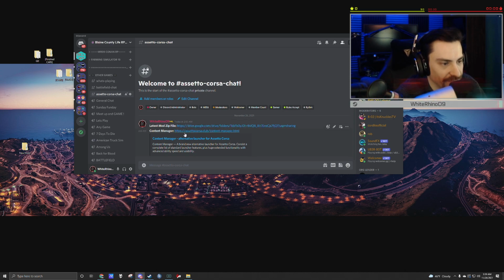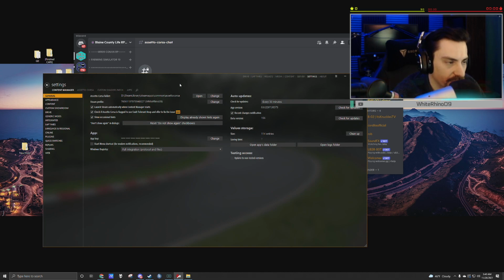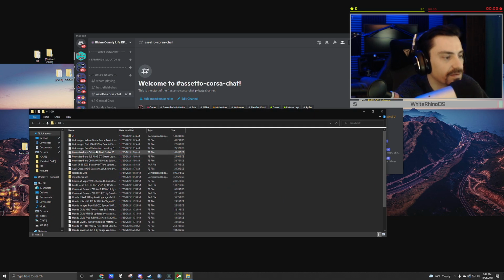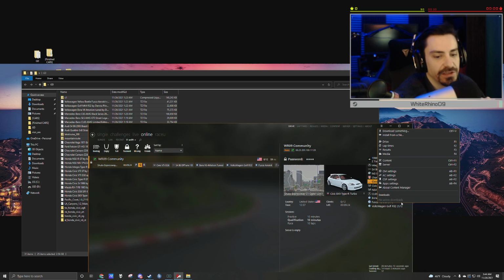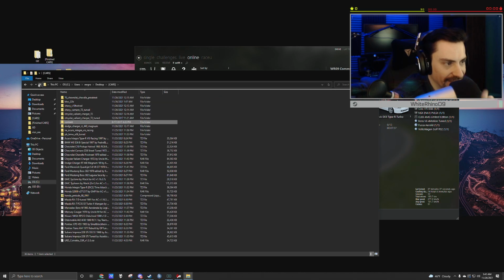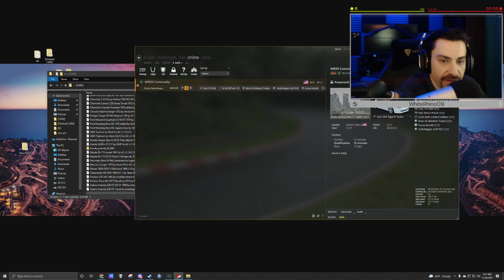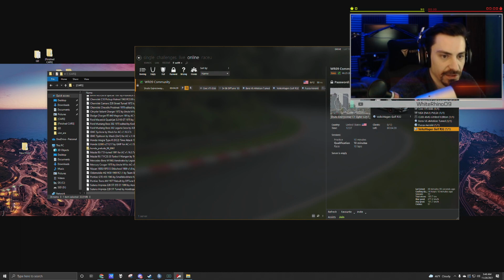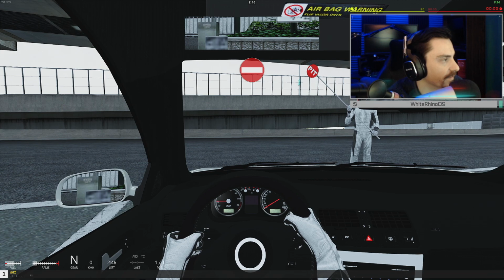Assetto Corsa How-To WR09 Community Server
Discord.gg/wr09